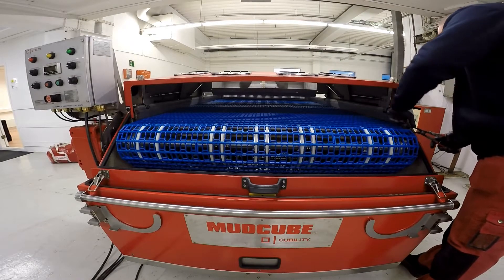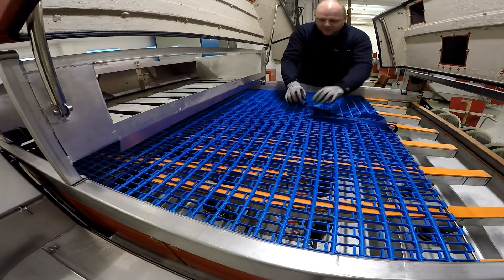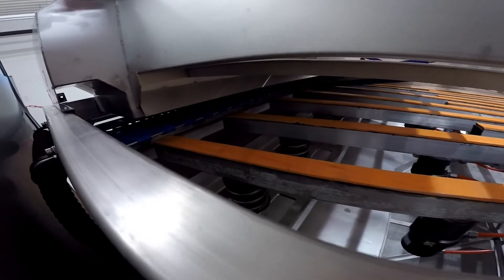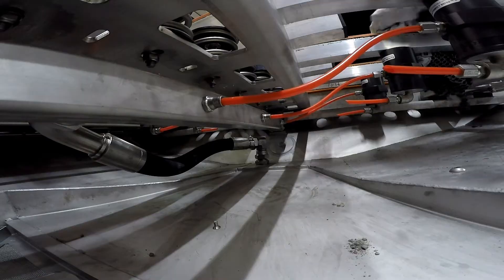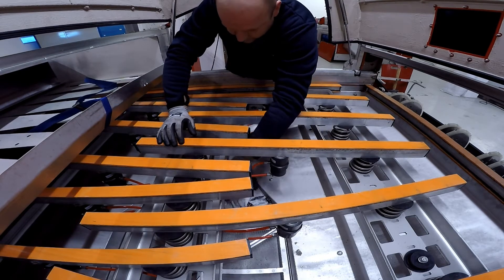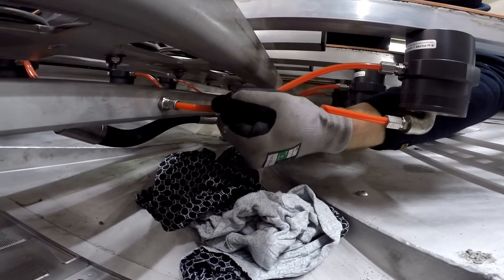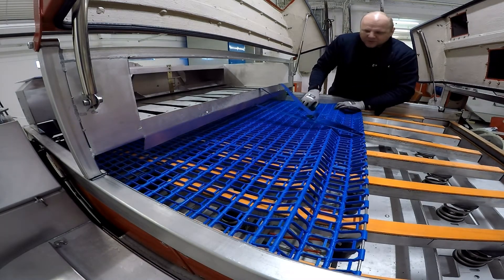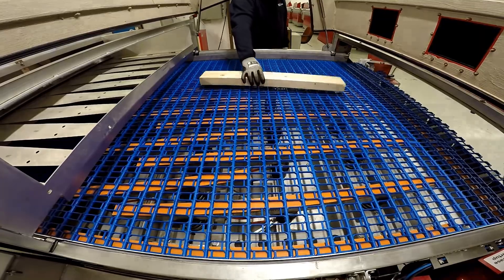Replacing a micro vibrator on the MudCube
Instructions on how to replace a micro vibrator on the MudCube